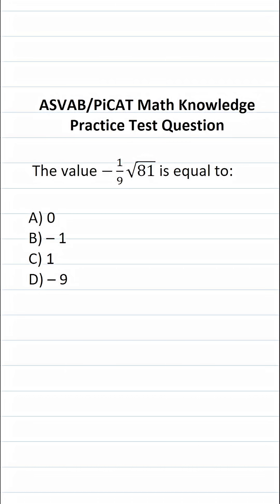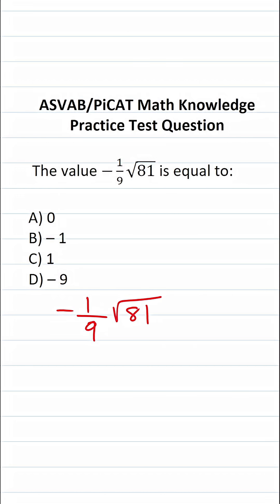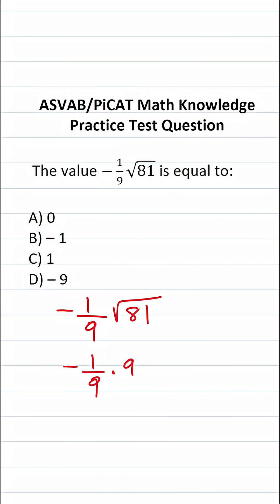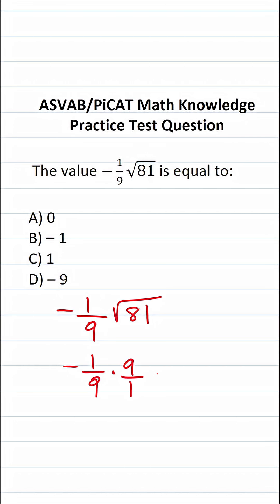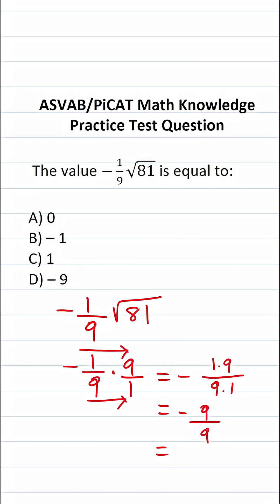ASVAB/PiCAT Math Knowledge Practice Test Question: Square Roots and Perfect Squares